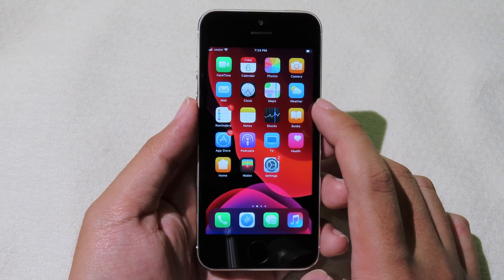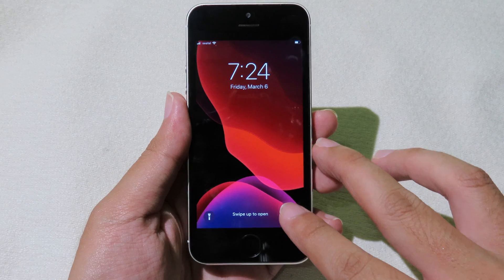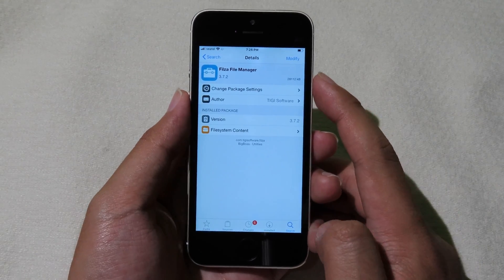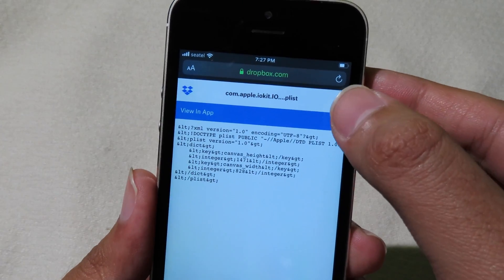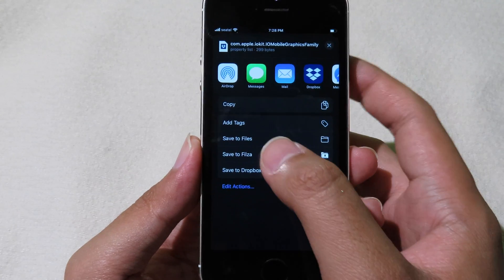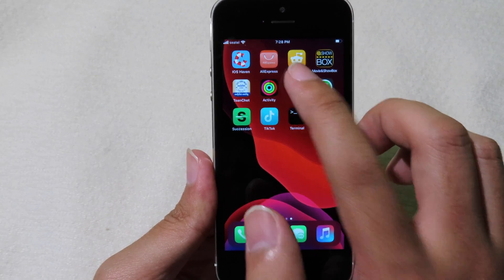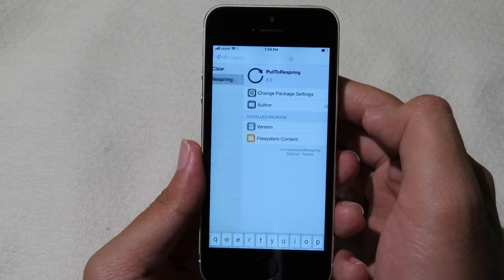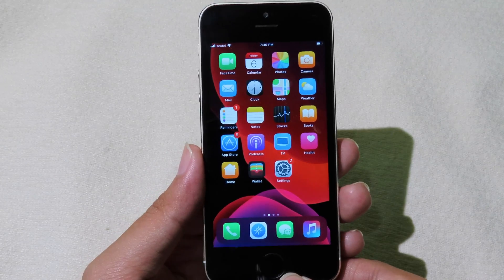*NEW* Get iPhone X Resolution & Gestures On iPhone SE iOS 13-13.3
iPhone X Gestures
iPhone 11 Gestures